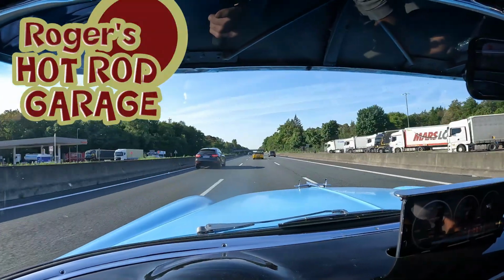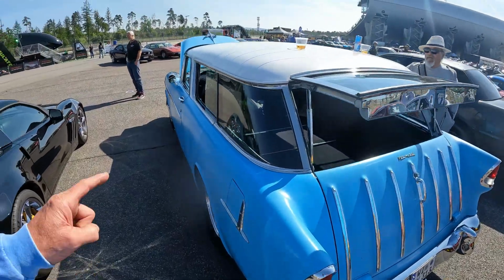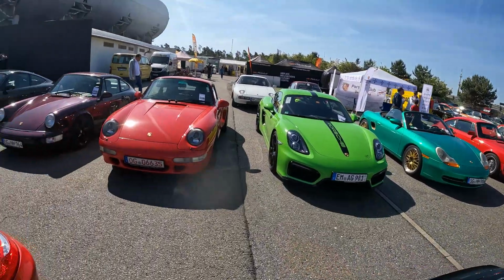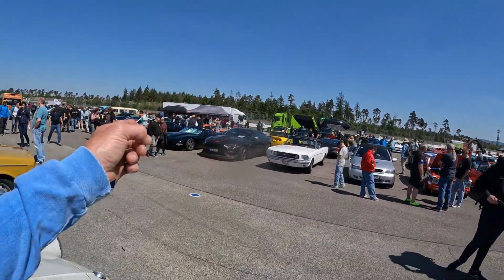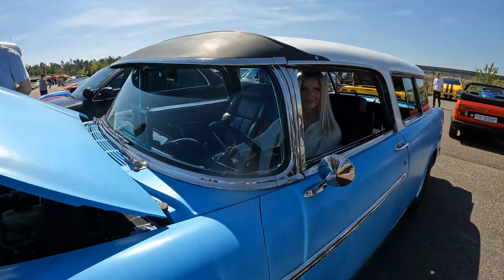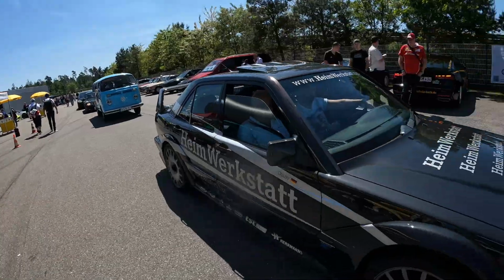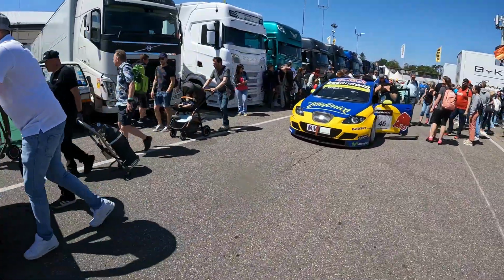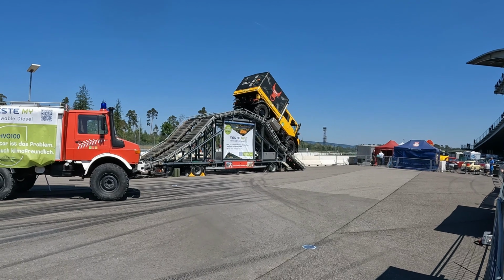Jim Clark - ADAC Hockenheim Ring 2025 (917 Porsche sighted)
This is an annual event here in Germany and hosted by ADAC.  That's like the AAA Car Club in the USA.   Such a great variety of vintage/classic cars at this event that 23 minutes doesn't do it justice.   Enjoy the video bought to you by Roger's Hot Rod Garage.